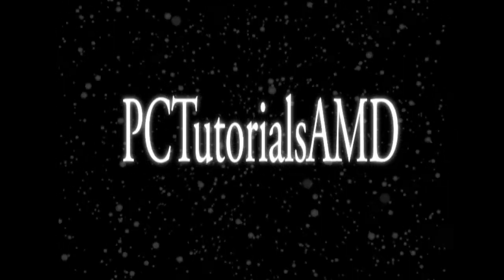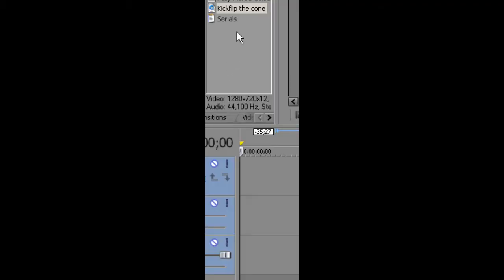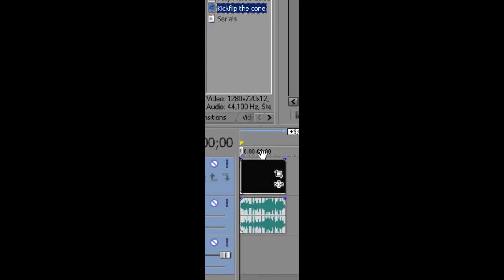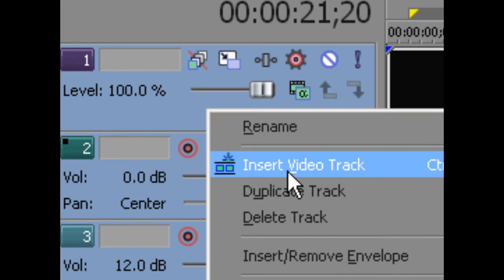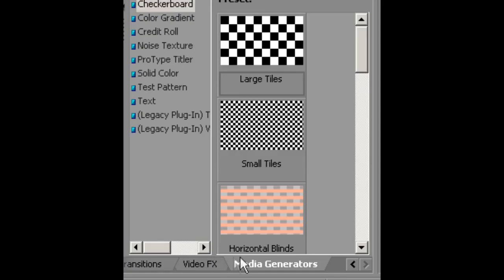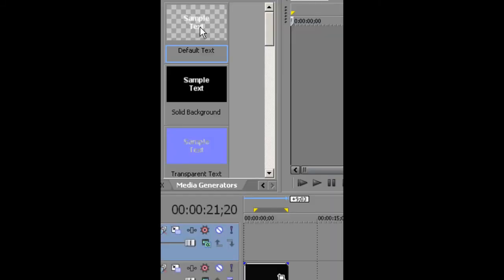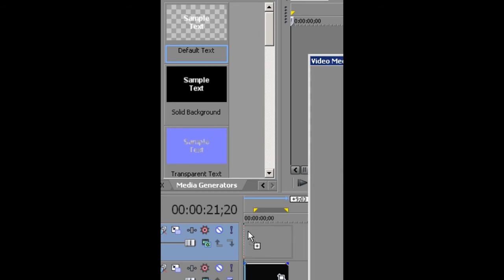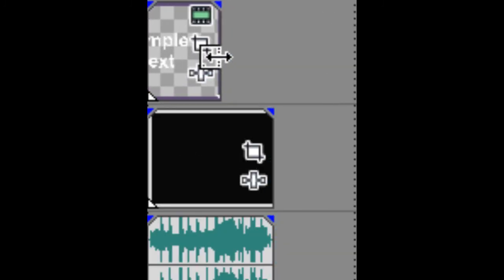How to add text over a videoclip in Sony Vegas Pro 9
Step 1: Add a video into the timeline.
Step 2: Create a new video track.
Step 3: Go to Generated Media and select text.
Step 4: Drag Default Text into the new video track.
Step 5: Resize the text and you're done!

IMPORTANT!
Make sure the video track that the text is on is above the video track that the video clip is on otherwise your text will not display over the video.